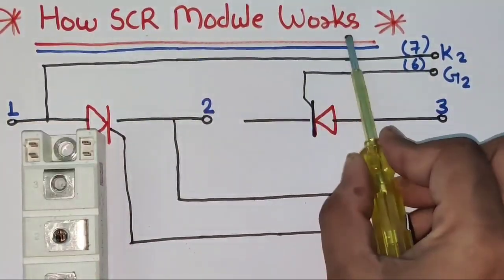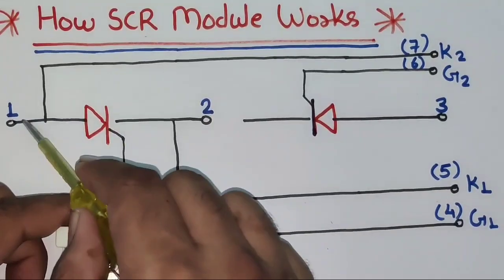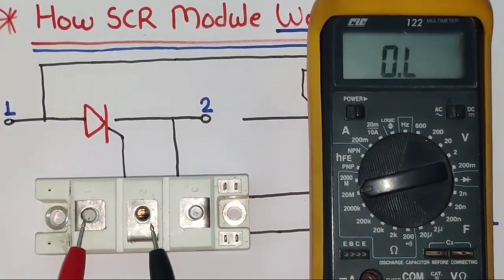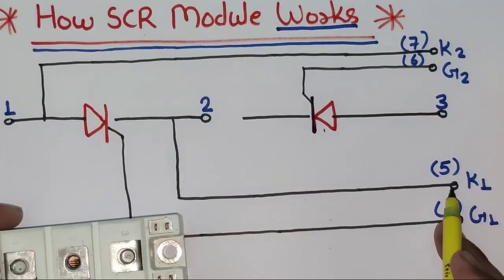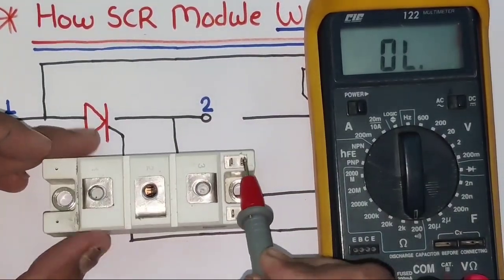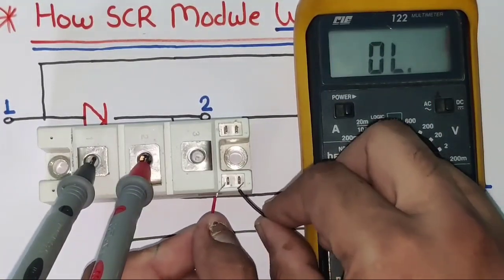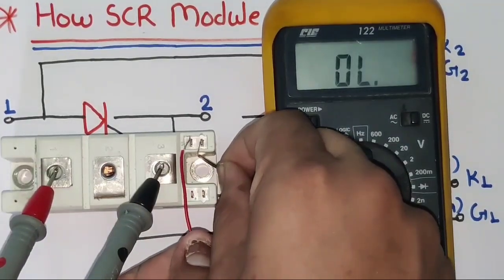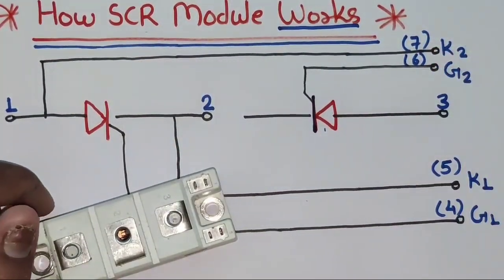How SCR Works! SCR Module Working in Hindi! How to Read SCR Module Drawing!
in this video we explain scr module working

for understand working we explain all 7 terminal working

in which 1,2,3 power terminal

4,5 get pulse for control 1,2 scr

and 6,7 get pulse for control 1,3 terminal scr

in this video we explain all about scr working for more information learning about scr working just watch and learn